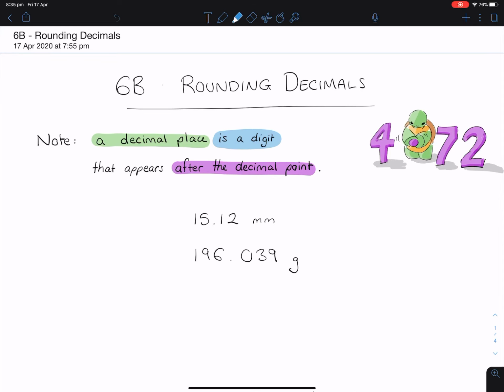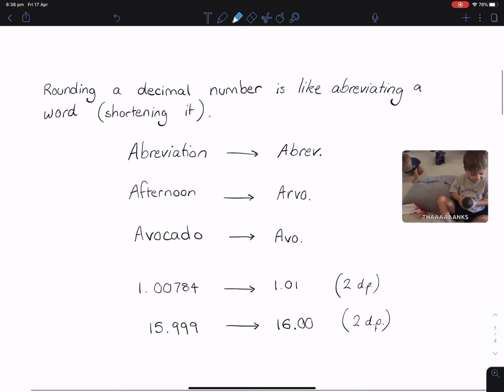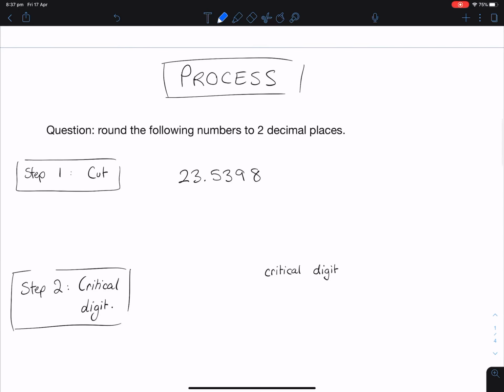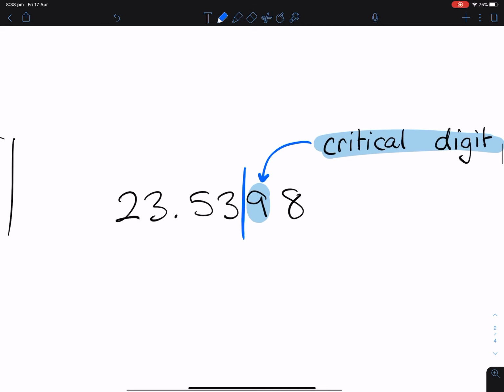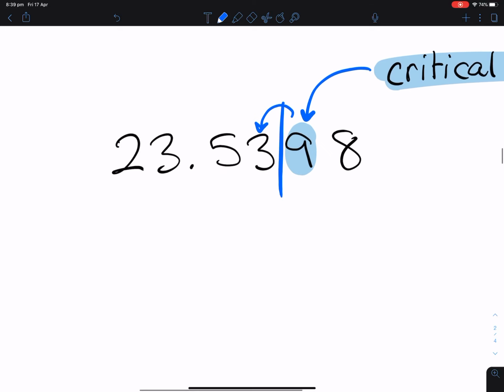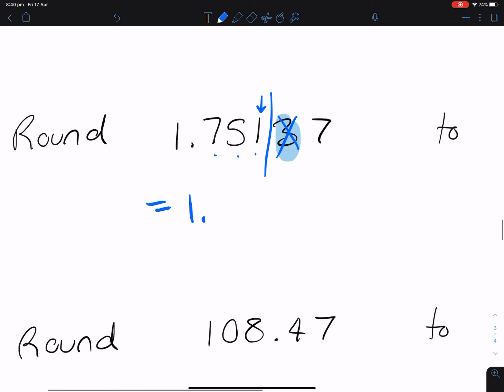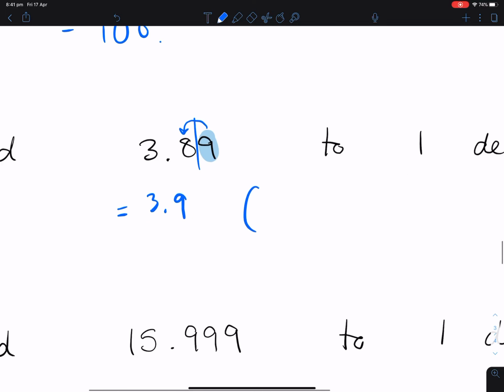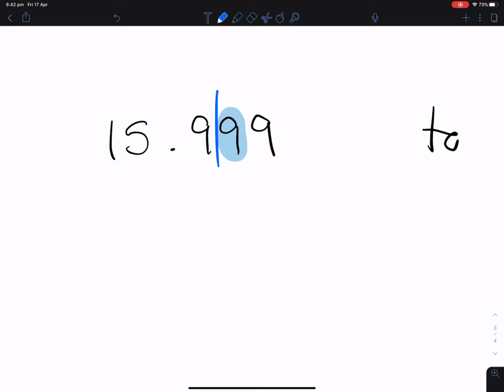6B - Rounding Decimals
A quick lesson on what decimal places are, and the steps to take when rounding your answer.